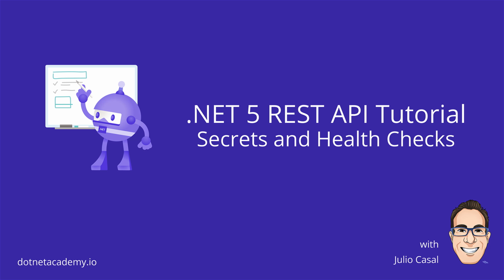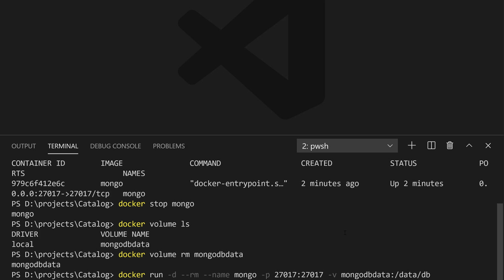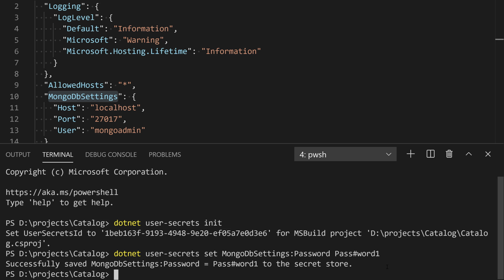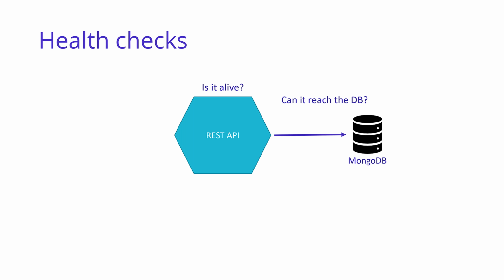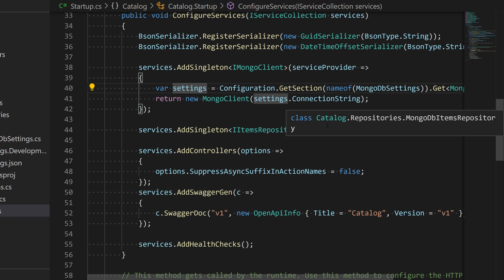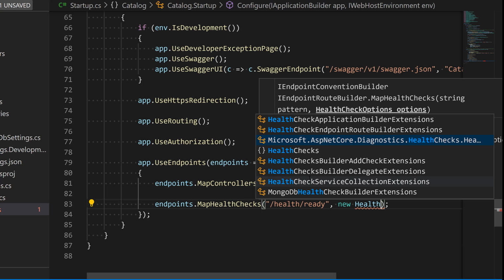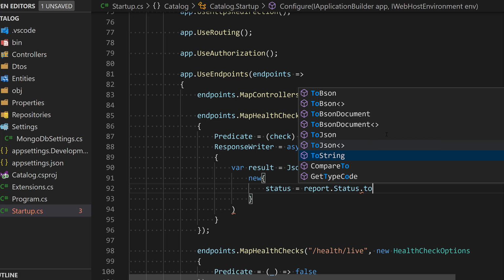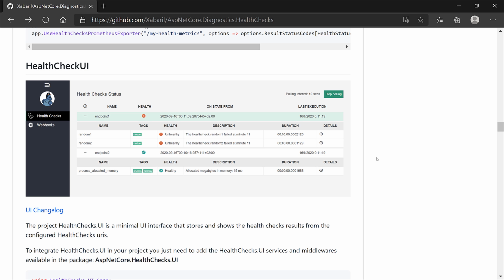.NET 5 REST API Tutorial: 07 Secrets and Health Checks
This is part 7 of my .NET 5 REST API Tutorial. You will learn:
• How to store and use secrets via the .NET Secret Manager
• How to use health checks to report the health of the rest API and its dependencies